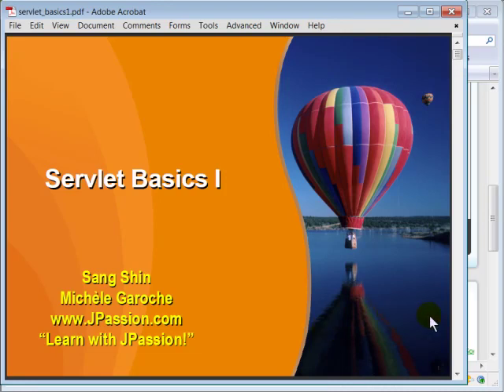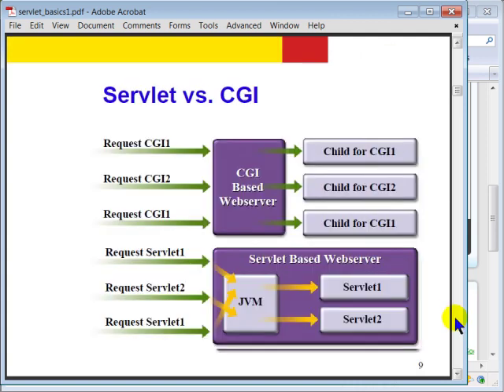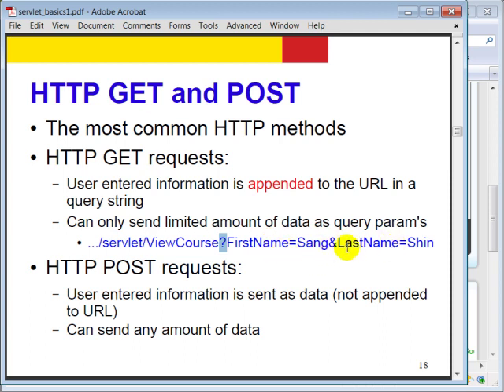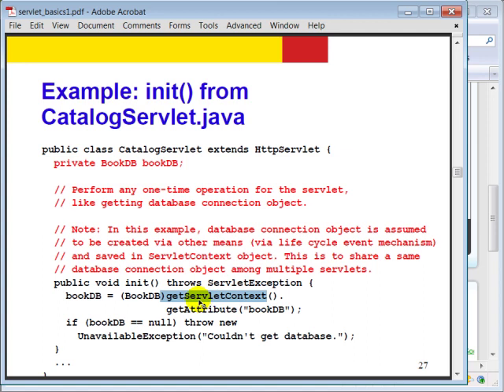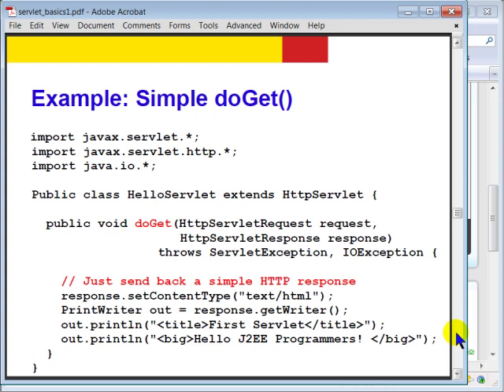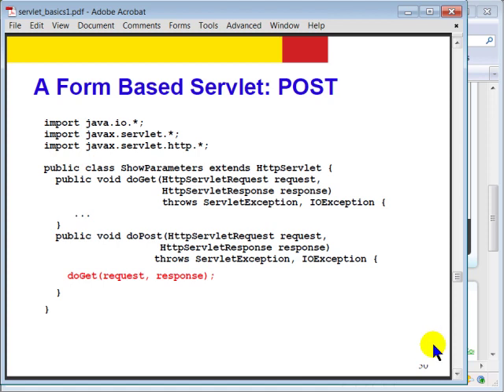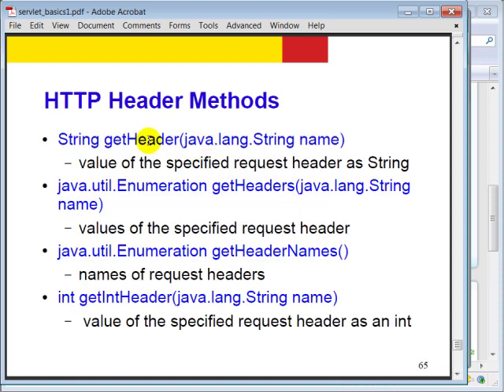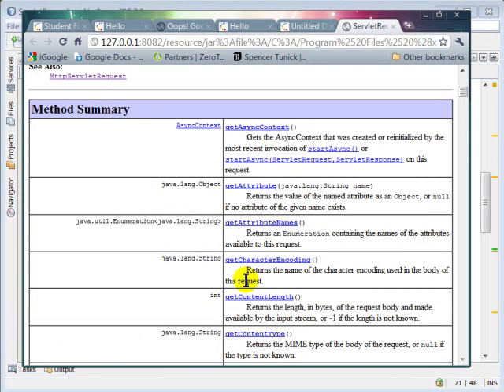Servlet Basics I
Covered in Servlet Basics I
Servlet in big picture within a Java EE application
Servlet request & response model
Servlet life cycle
Servlet request
Servlet request URL
Covered in Servlet Basics II
Servlet response: Status, Header, Body
Servlet scope objects
Error Handling Welcome to JPassion online programming courses learning channel by Sang Shin who is founder and chief instructor of JPassion.com and former lead Java technology evangelist from Sun Microsystems.